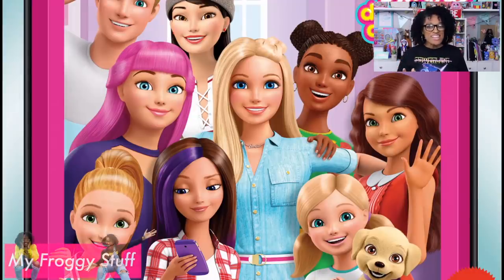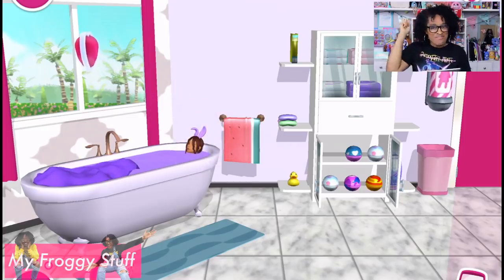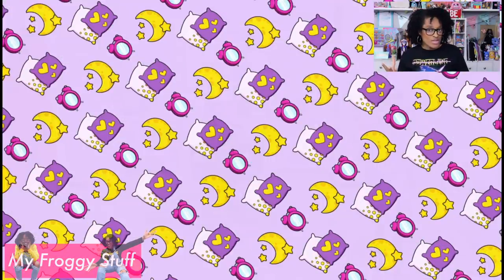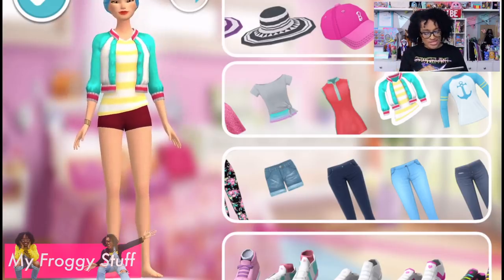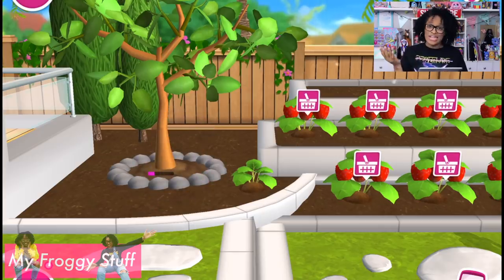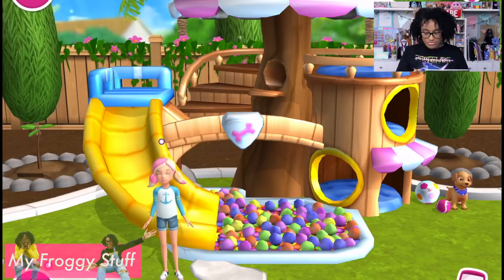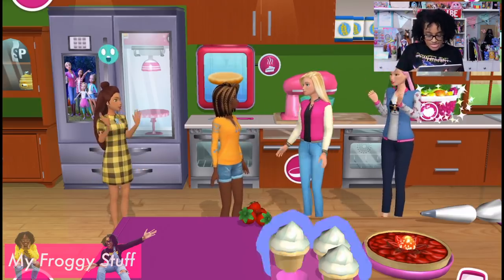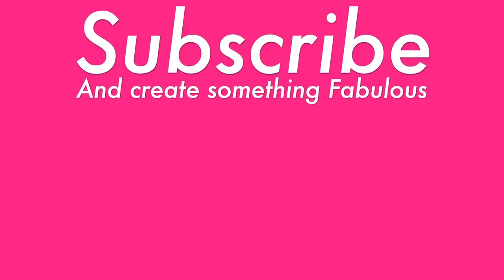Barbie Dreamhouse Adventures Game: ALL NEW UPDATE | Garden & Bathroom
by request: Check out the latest update to the Barbie Dreamhouse Adventures Game!! Have fun playing in the Gardening and styling the dolls hair in our new Bathroom!!